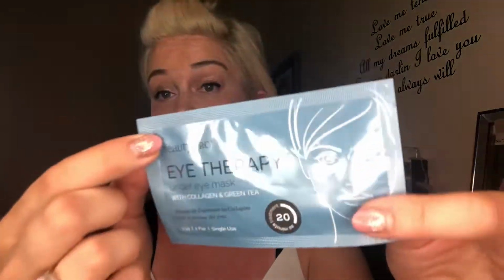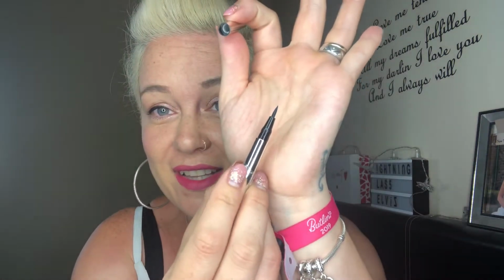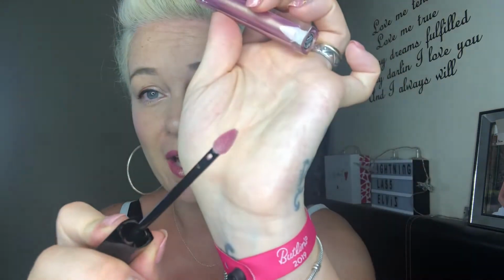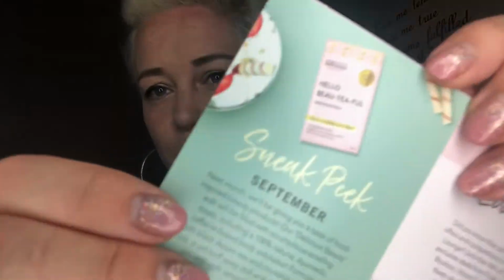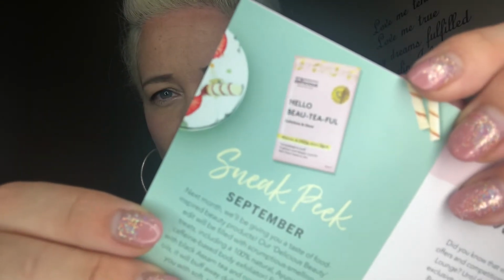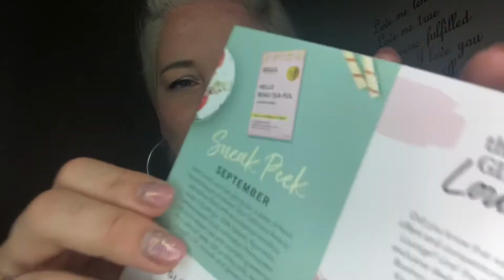Glossybox August 2019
Hello guys xxx

I love unboxings and I love Glossybox xxx
I will be here with more unboxings this month. Birchbox :) Look out for it :)

Oh -if your new, my name is Michelle, I am 38 mum, wife, carer for my mum, Elvis fan! I film and edit using my iPhone X ❤️